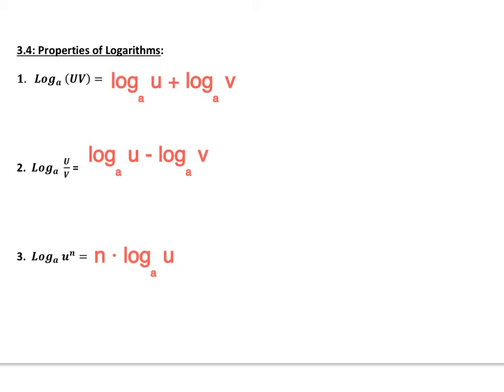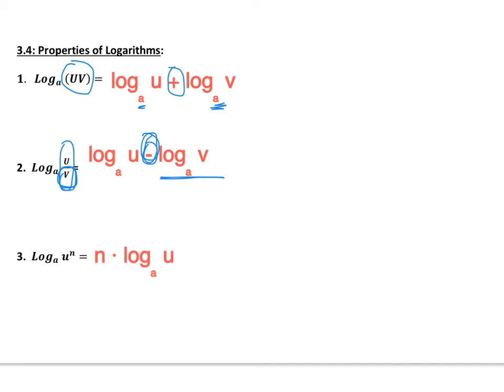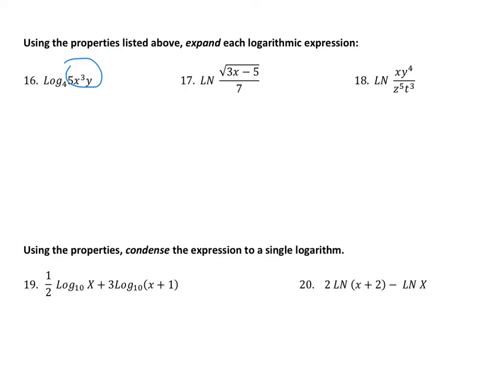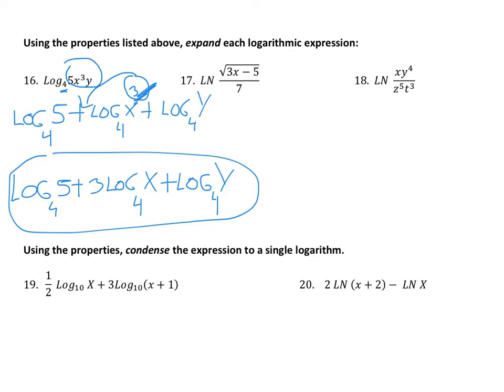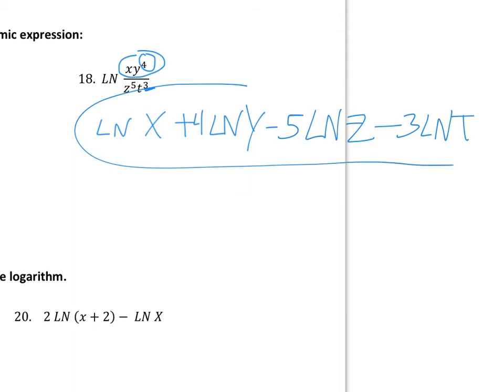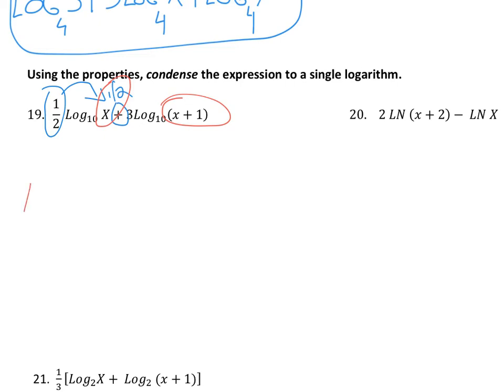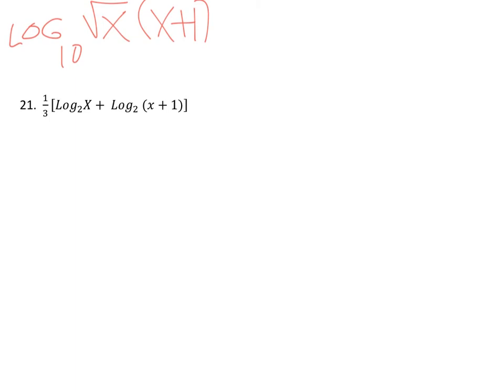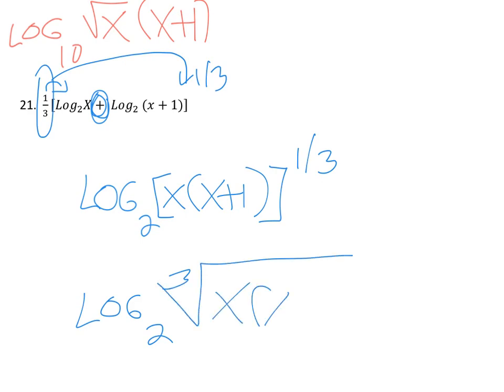3.4 expanding and condensing logarithms